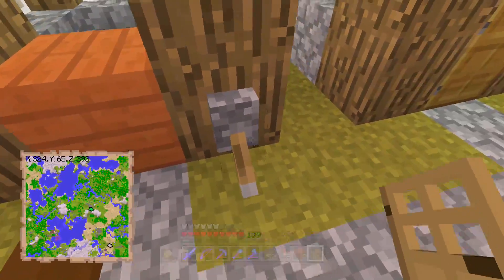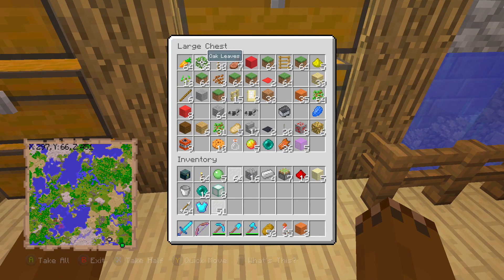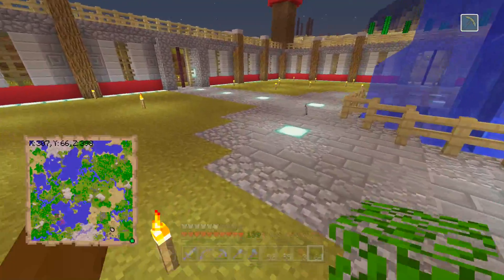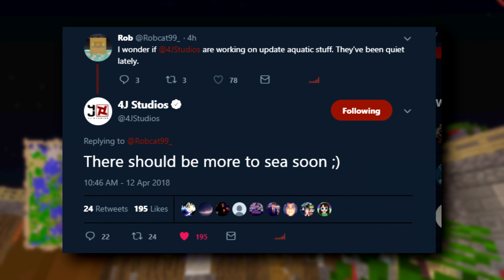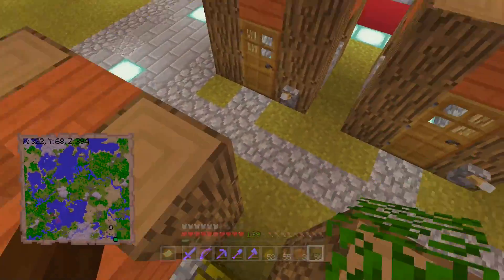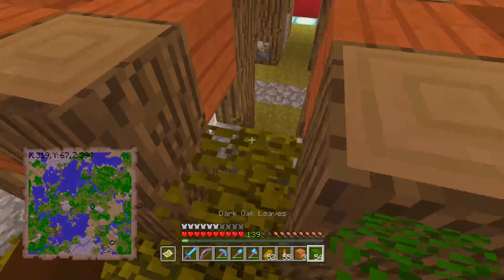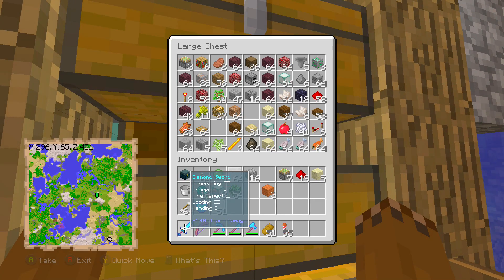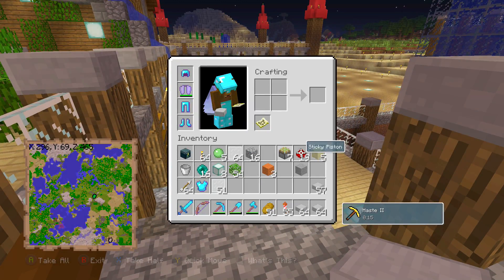Minecraft Console Edition Is Getting UPDATE AQUATIC!! - Minecraft Console Edition TU64 UPDATE NEWS!!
➤ GamerTag: LegendaryP0tat0

🔴 STREAM RULES:

➸ No Spamming!
➸ No fighting!
➸ No links (Without permission)
➸ No advertising!